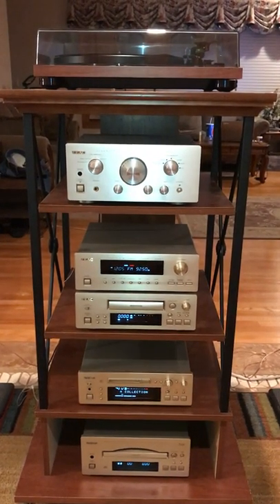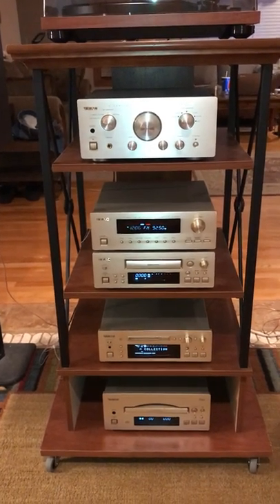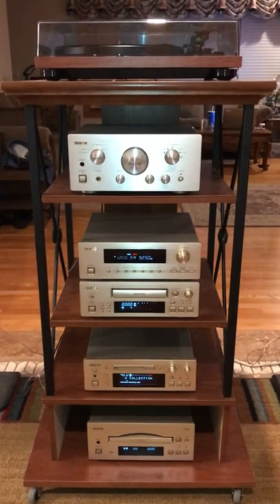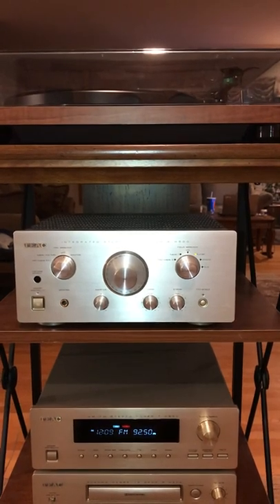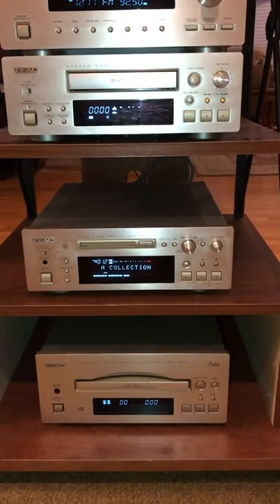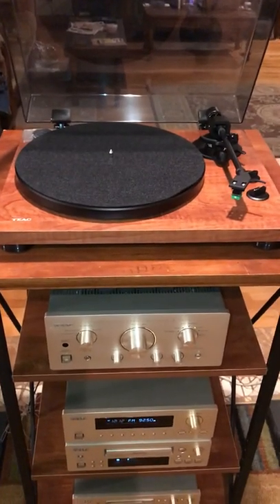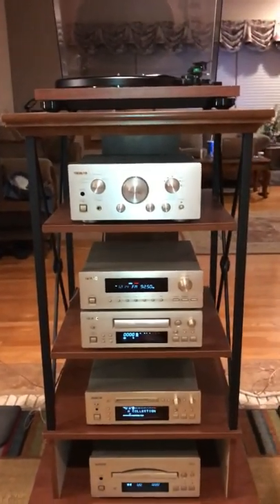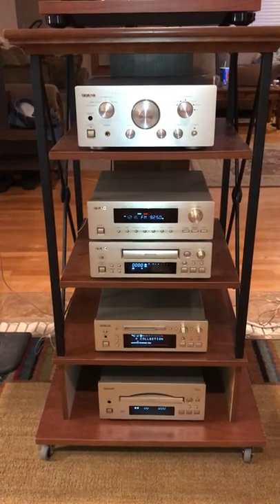Teac 500 executive bookshelf system review (video 4)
A review of the Teac A-H500, T-H500, R-H500, MD-H500 and PD-H570 executive bookshelf stereo system